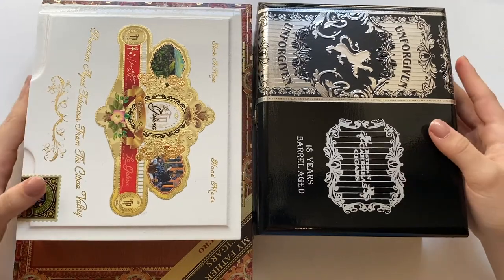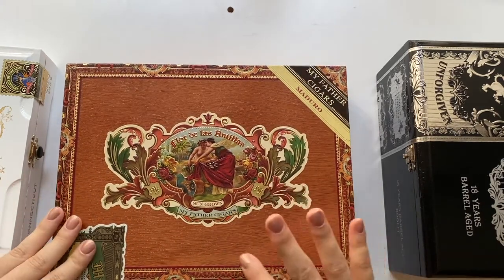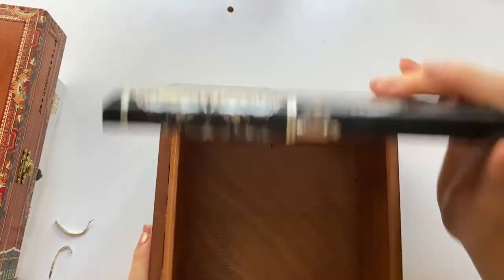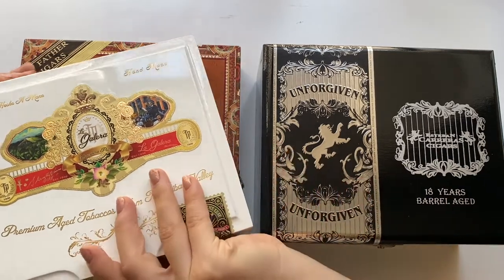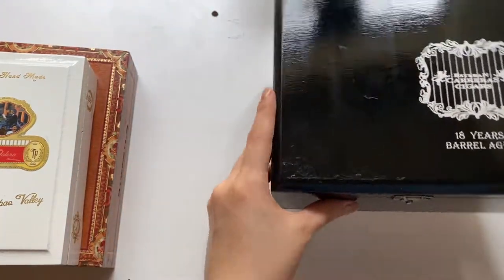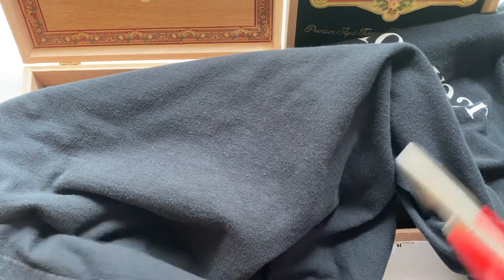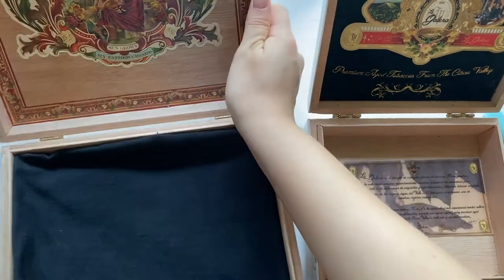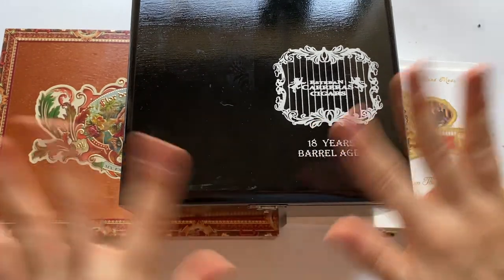Upcycling/Repurposing Free Cigar Boxes DIY Storage | Getting Cigar Boxes for Free| writingonsunshine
I received some free Cigar Boxes from my local cigar shop, so I decided to repurpose and upcycle them for my needs. I've been wanting a writing box or a wooden box to store my writing supplies, so this was the perfect opportunity. I was also inspired by many others, since cigar boxes seem to be a classic way to store items. I hope you enjoy the video!

Products used:
Free Cigar Boxes
Old black T- shirt